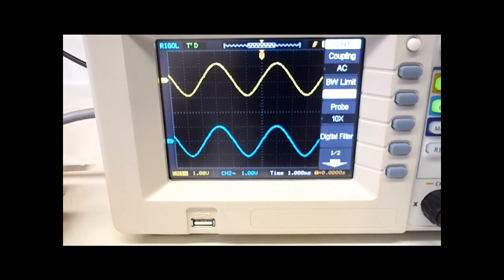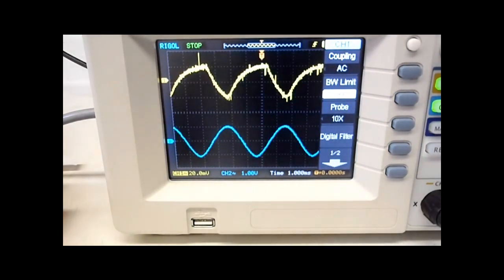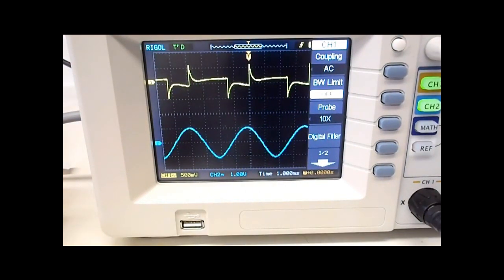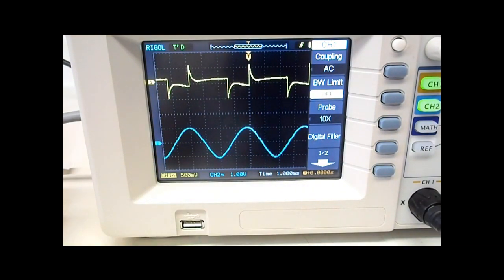Guitar Distortion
Just a short video, demonstrating what a distortion pedal actually does to the guitar wave forms to achieve that sound we crave. I'm using a DS-1 Boss distortion pedal to show the effects. If you have any questions please post them in the comments below.